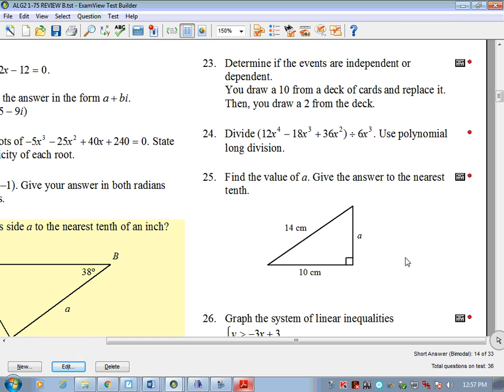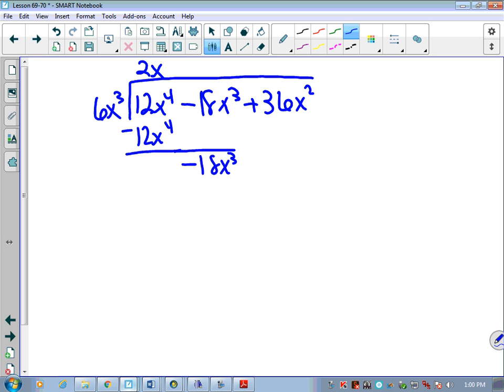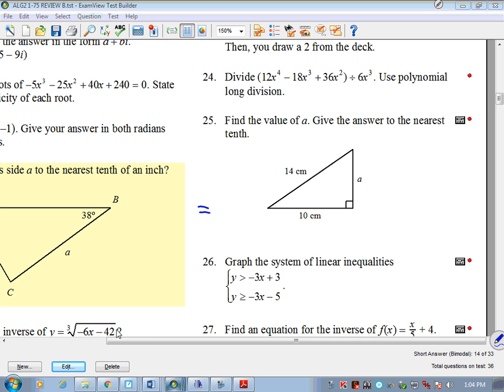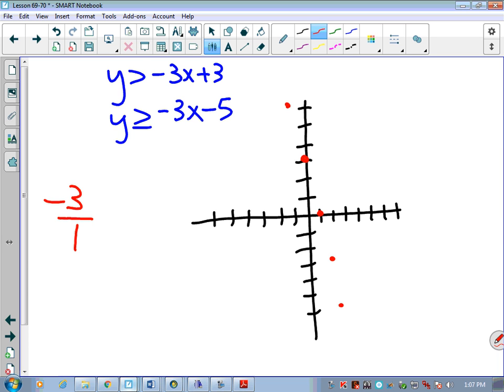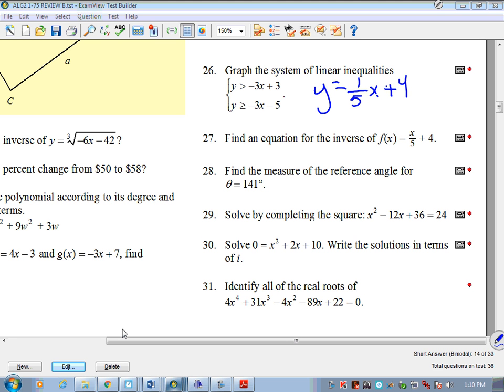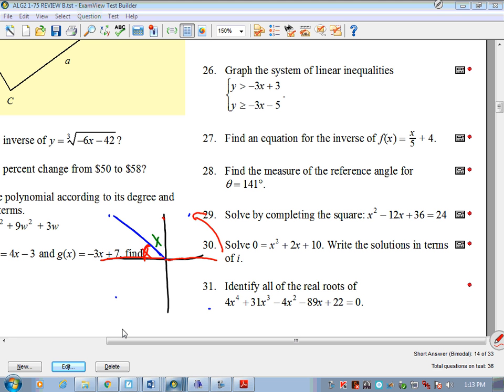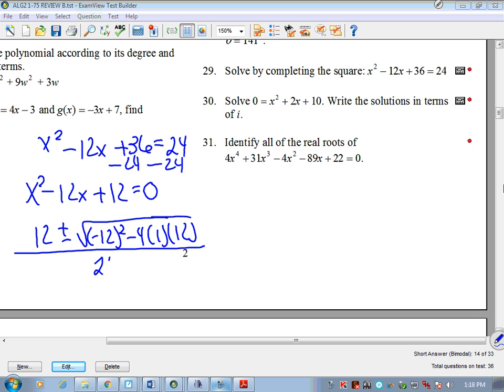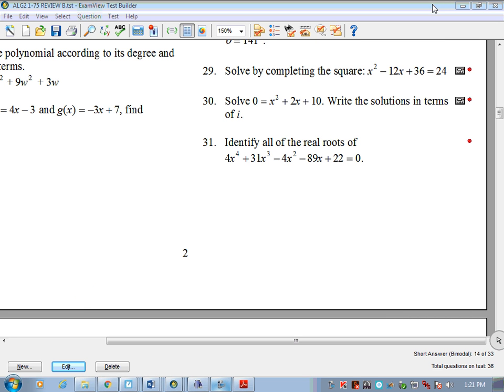Algebra 2 Review 1 75b part 3 23 30